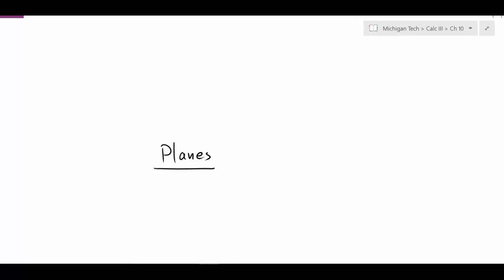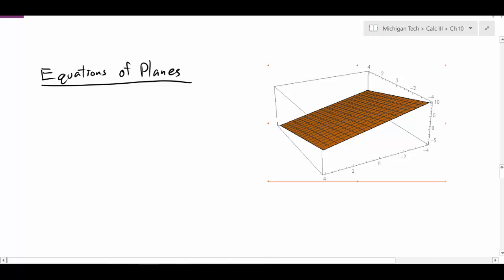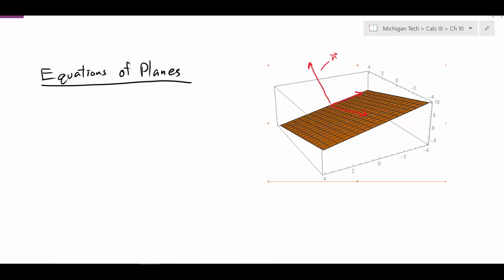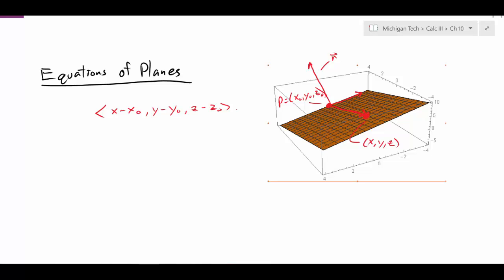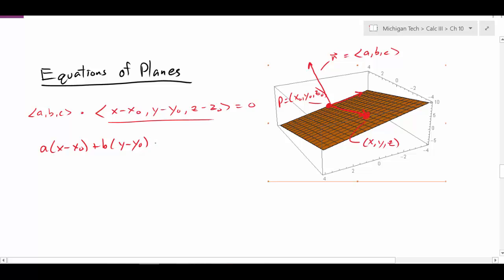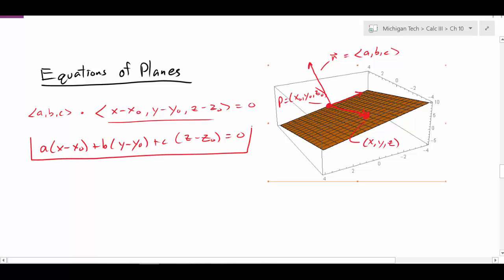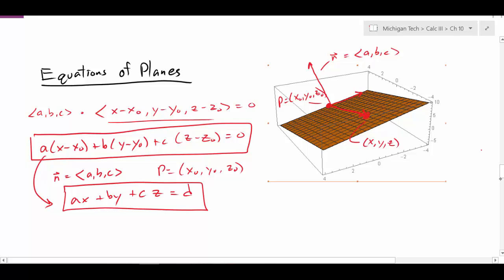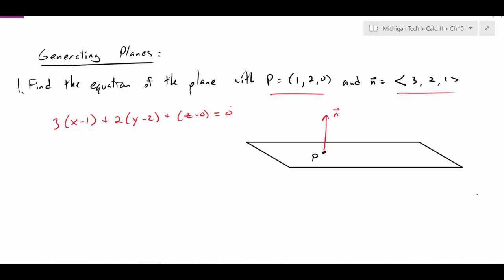r12.5planes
Generate the equation of planes